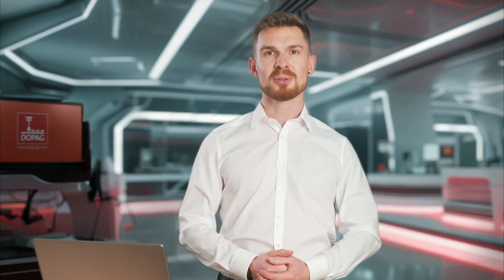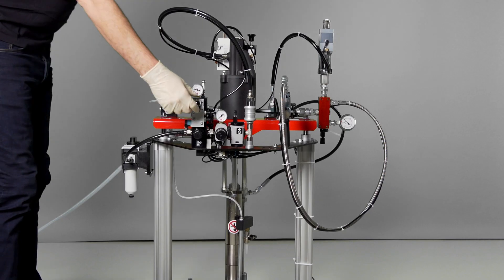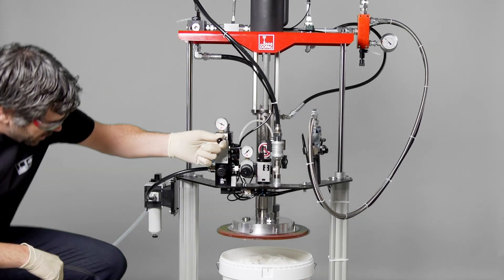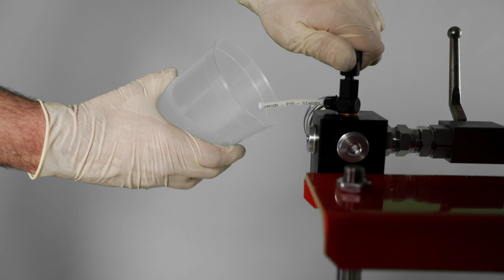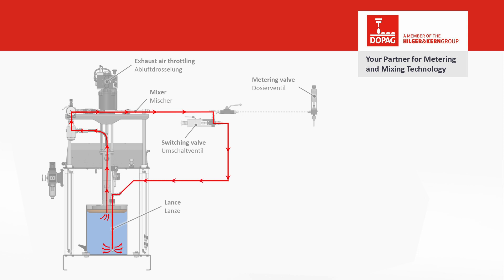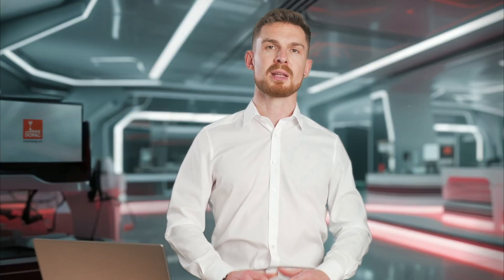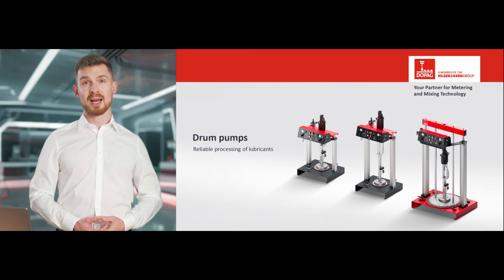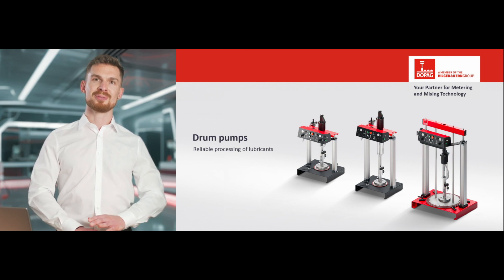Lubricant pump with 1-hand block control P30/P80 LL: Commissioning and drum change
In this video we will show you how to handle the initial commissioning and how to change the drum for a 30-litre lubricant drum pump. The pump features single-handed operation and a circulation unit which prevents separation of the material during downtime. The video will show you exactly how all of this works.

Chapters
00:00 Welcome and key facts
00:35 Commissioning
05:47 Changing the drum